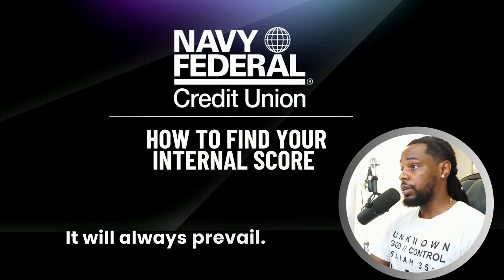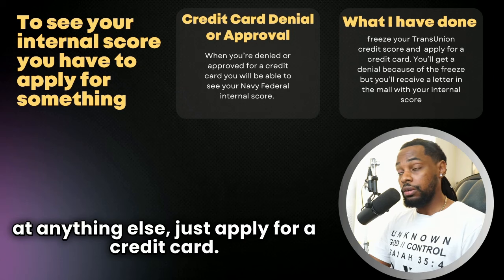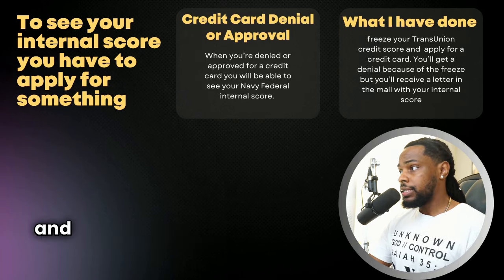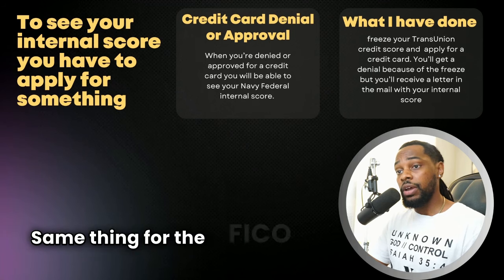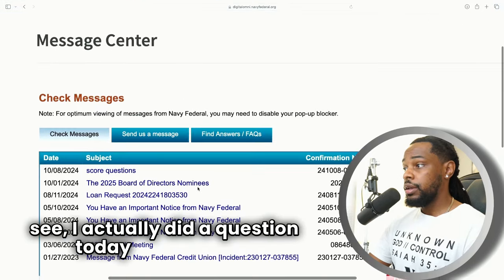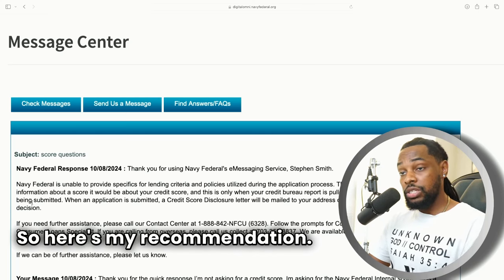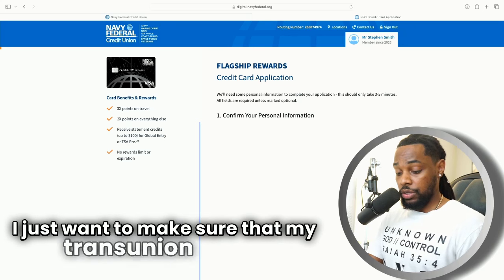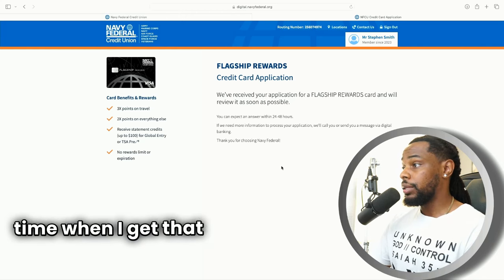Navy Federal Internal Score | How To Access Your NFCU Internal Score FAST! (2024)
🚨 FIX YOUR CREDIT FASTER (ALL 3 SCORES)
📚 Get My Ebooks & Resources
⏰ — TIMESTAMPS — ⏰
00:00 - Navy Federal Internal Score | How To Access Your NFCU Internal Score FAST! (2024)
00:04 - Adverse Action Letter
02:10 - Credit Card Declined/Freeze Method (Successful)
06:51 -Navy Federal Message Center Method (Failed Attempt)
10:16 - Method Demonstration
11:45 - Wrap Up